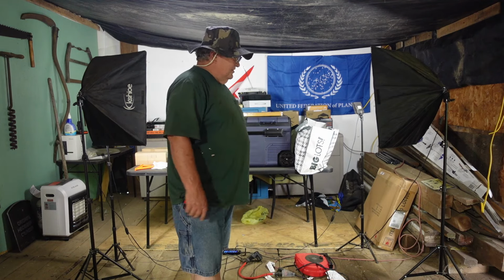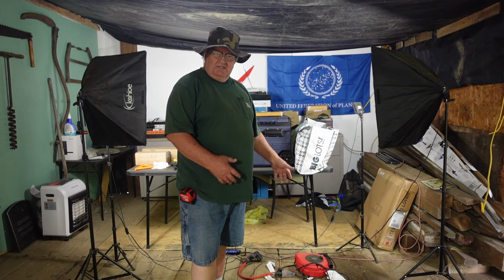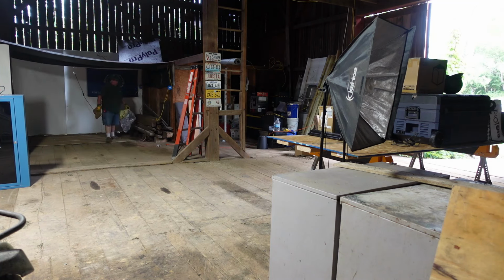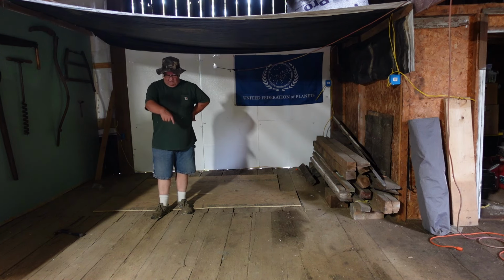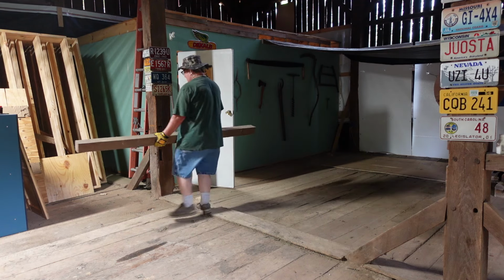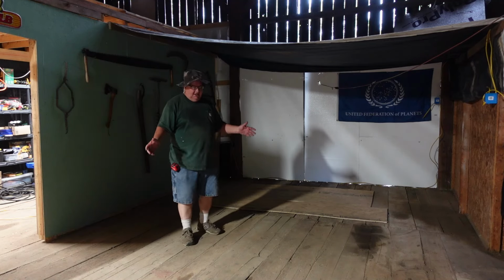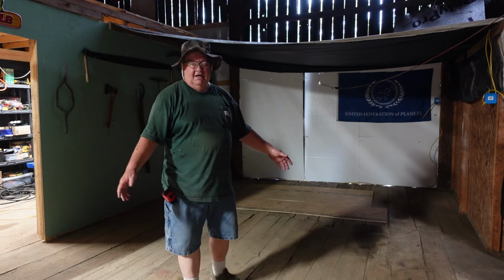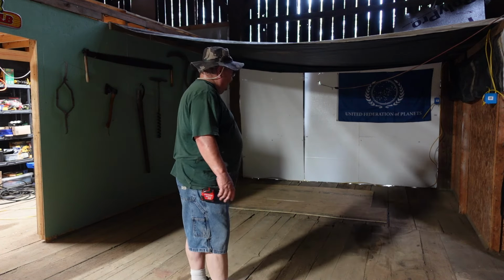YouTube Studio in the Barn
Since putting electric in the barn, I have decided to build a new studio for doing youtube videos, reviews and live streams from the barn.

Mailing Address -
Joe Waller
8552 Cupyk RD